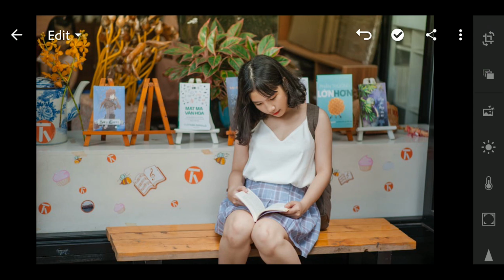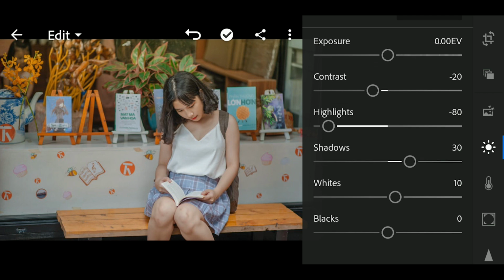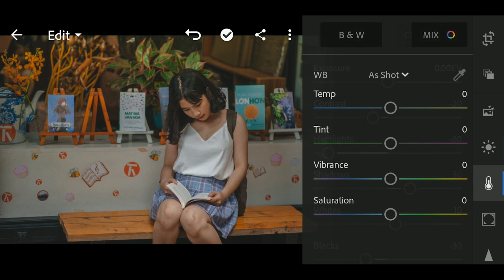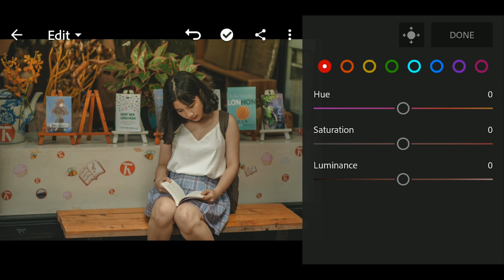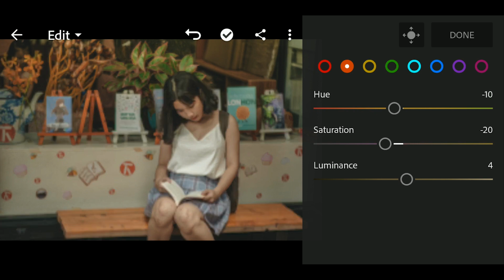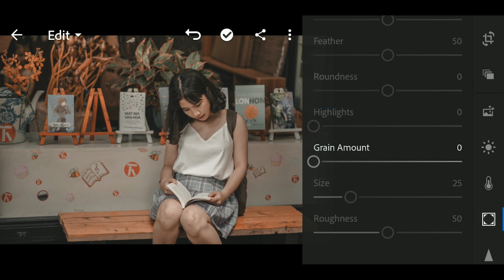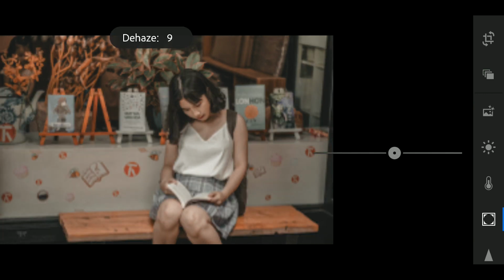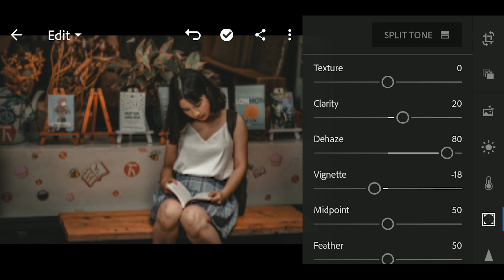Dark Vintage Lightroom Presets FREE DNG | Lightroom Mobile Presets FREE Download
in this tutorial, I will teach you how to edit Dark vintage preset using Llightroom mobile. You can also Download the DNG file for FREE.

App:
Adobe Lightroom Mobile - available at Google Playstore and Apple App

If you have any suggestions or comment please let me know, put down your comments below!

Password appears twice on the video (lower right corner)

Lightroom presets
Lightroom edit
Lightroom free presets
Lightroom mobile
Lightroom tutorial
Lightroom presets tutorial
Lightroom mobile presets free dng
Lr tutorial
Lr mobile
Lr presets
Lr editing
Lr photo editing
Lr mobile presets
Lr mobile presets free download
Lr mobile Tutorial
Lr mobile presets dng